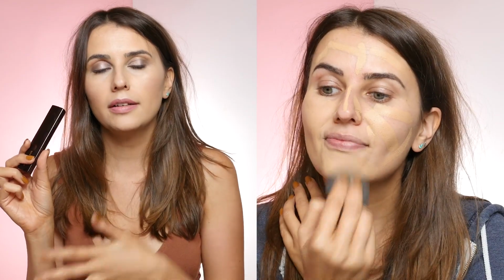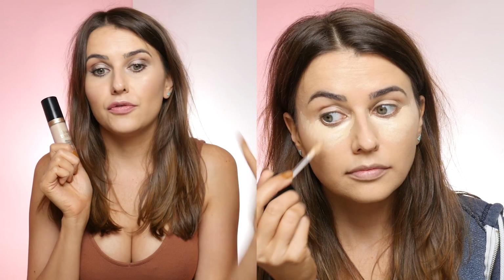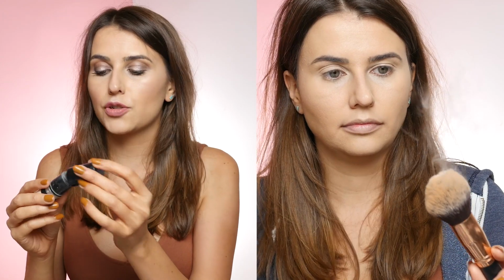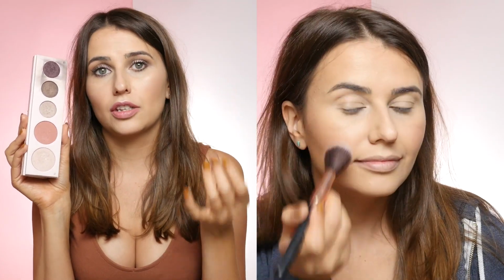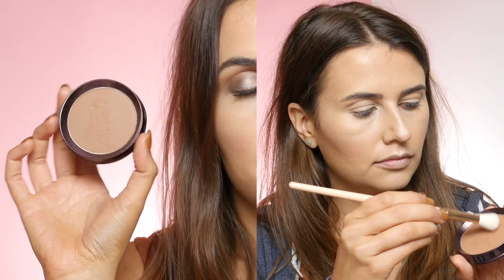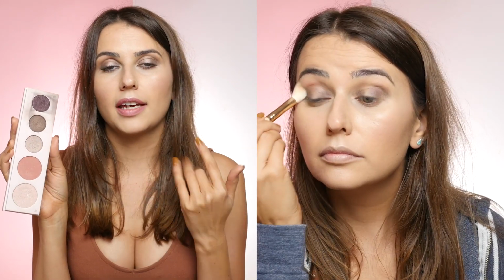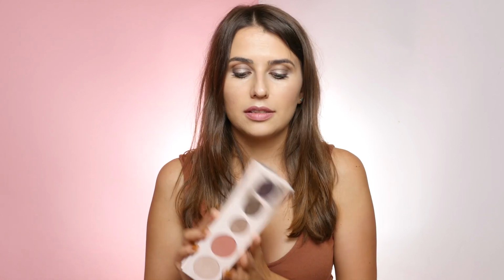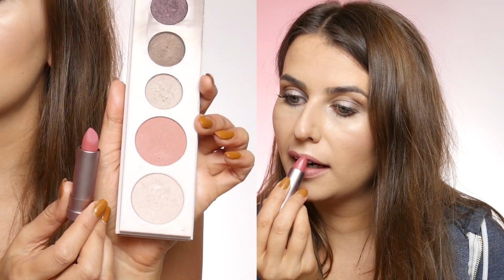GRWM Mixing Naturals & Mainstream Brands (Cruelty Free & Vegan!) - Logical Harmony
In this GRWM video, I use a variety of cruelty-free natural brands and cruelty-free conventional brands. I love mixing and matching between the two categories in my makeup stash and on my face.

PS - This was filmed a bit ago and this bronzer is no longer brand new.

Stay up to date on brands by checking the Cruelty-Free Brand List often

*This brand is cruelty-free, but their parent company is not. Learn more about how I feel about this

 Links & Discounts

+ Ebates - $10 bonus for joining after you make a purchase and cash back on all future purchases
+ Loving Tan Cruelty-Free & Vegan Self Tanner - Free application mitt with code LOGICALHARMONY